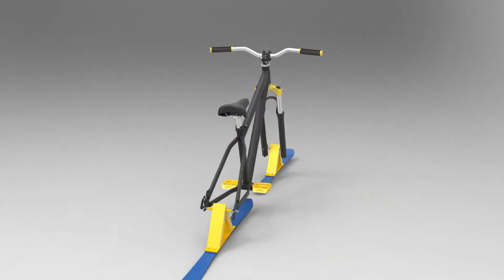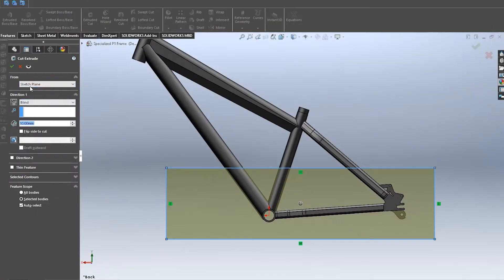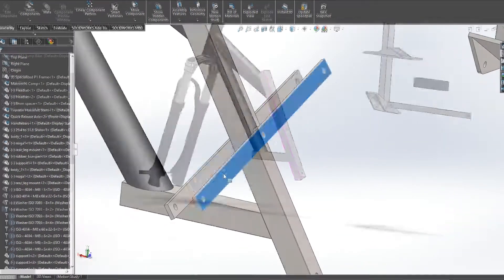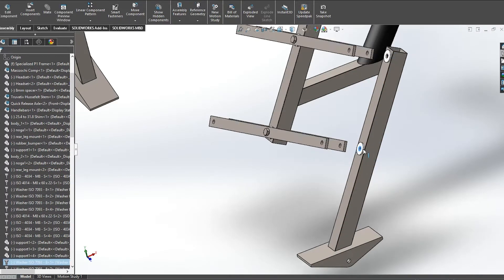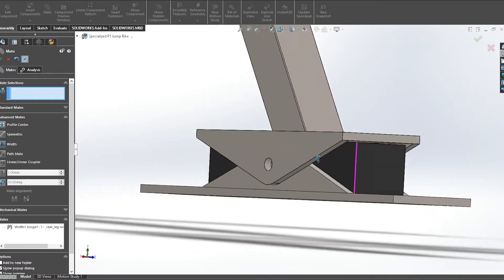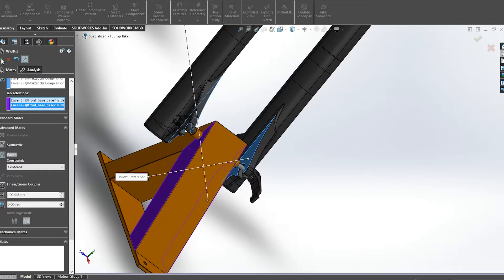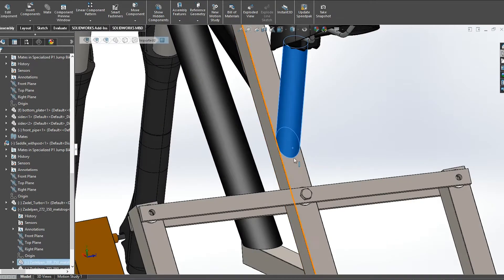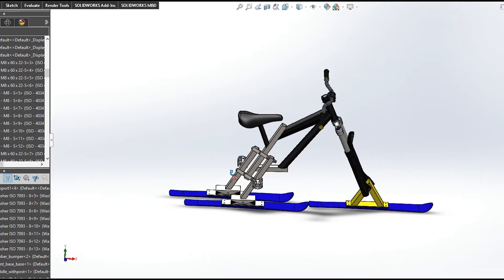Make a Skibike | Snowtrike | Solidworks Tutorial | Part1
What is up everybody, Welcome to the fresh new skibike series. In 4 part video serie I will make a skibike and test it out in the final part. In this episode I design everything in solidworks to see how it is going to look like. Enjoy the video.